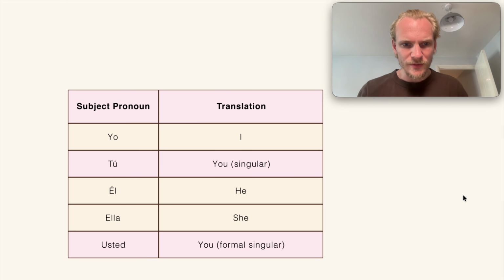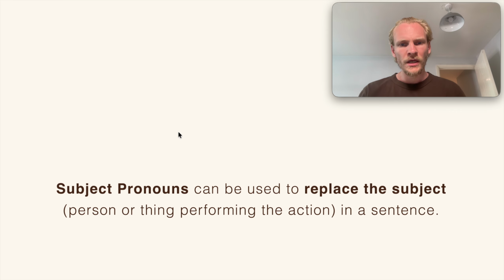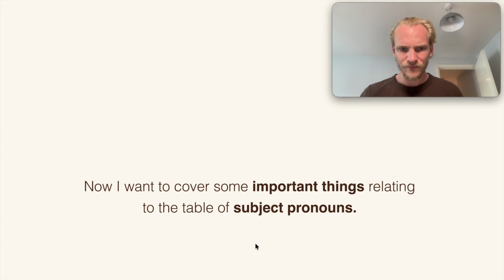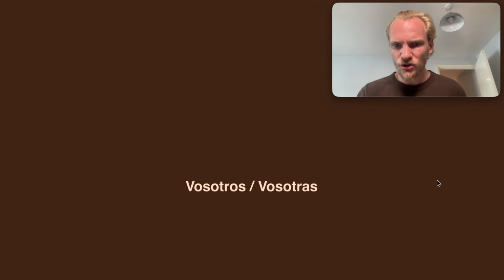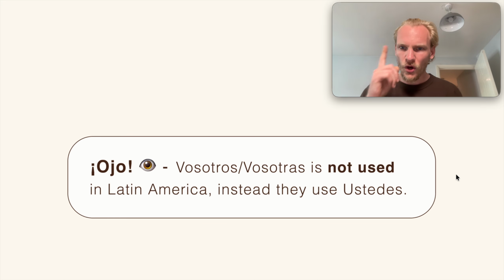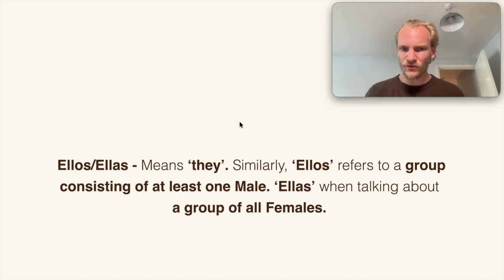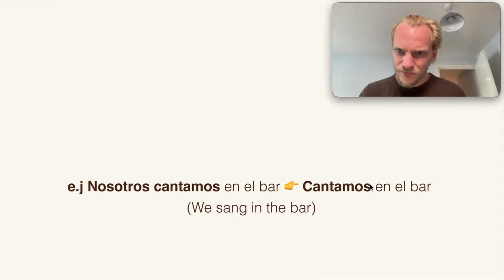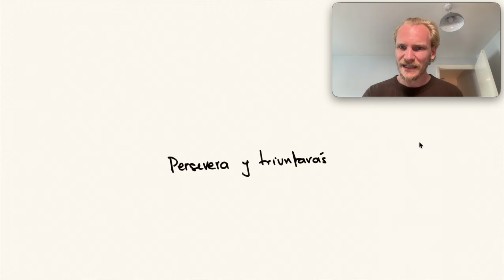Master the Subject Pronouns in Spanish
00:20 - Subject Pronouns Table
2:01 - Subject Pronouns Replacing an object
2:32 - Subject Pronouns to avoid repetition
3:04 - Tú
3:44 - Usted
4:28 - Vosotros/Vosotras
5:29 - Ustedes
6:26 Ellos/Ellas
6:45 Excluding the subject pronouns
8:18 Subject Pronouns Free Guide

The Subject Pronouns are really important to master chic@s before you can feel confident conjugating verbs in Spanish. I clear things up for you in this video.

Un abrazo,
Harrison